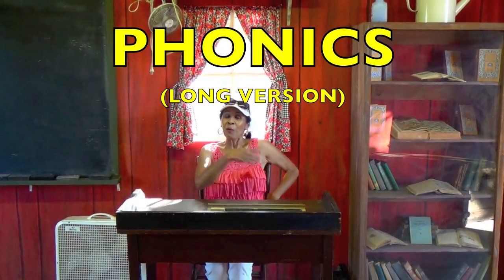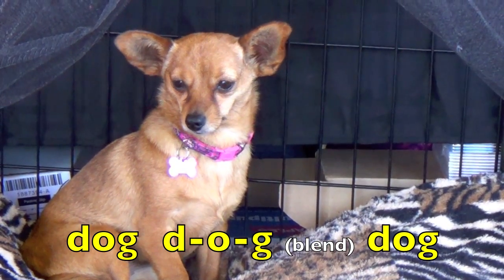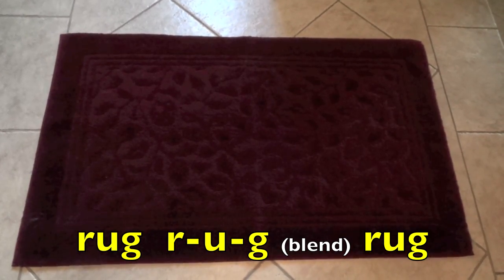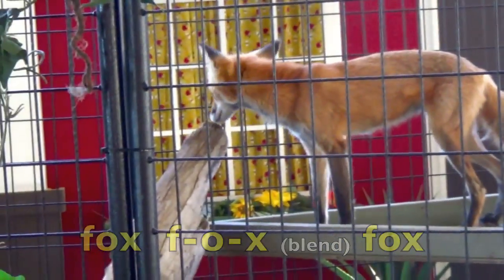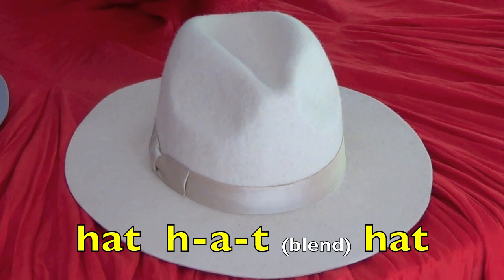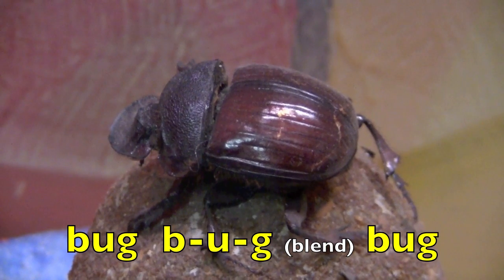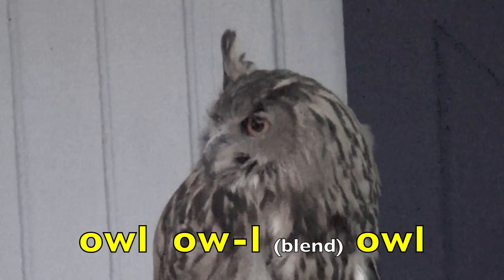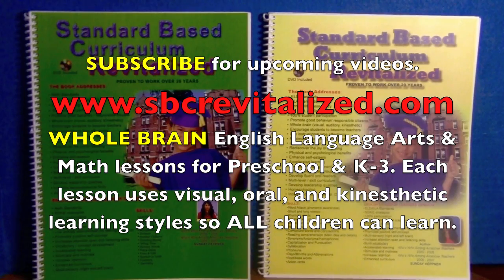PHONICS (BLENDING SOUNDS) Long Version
PHONICS (Blending Sounds) is a FUN entertaining way for children or adults to learn how to blend sounds into words.  Power whole brain teacher, Sunday Heppner, guides the boys and girls through the English Language Arts lesson.